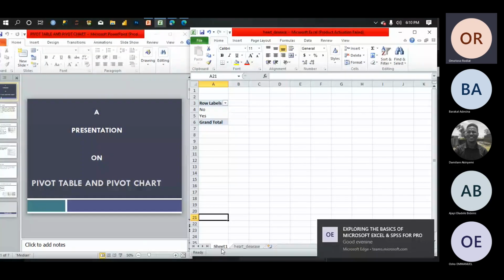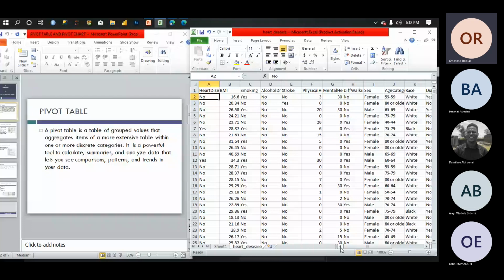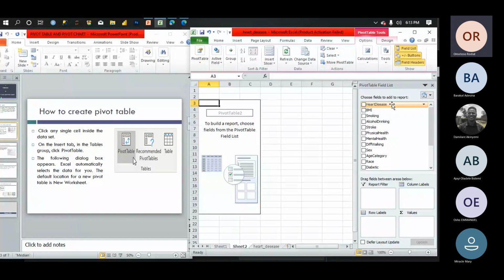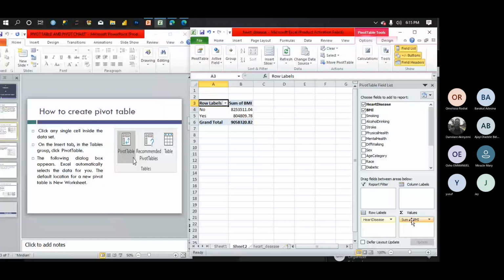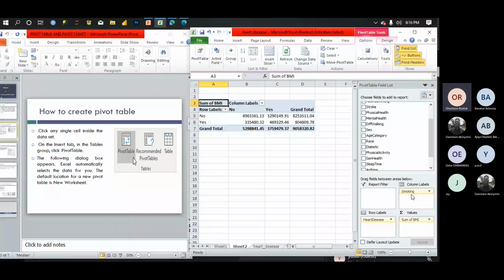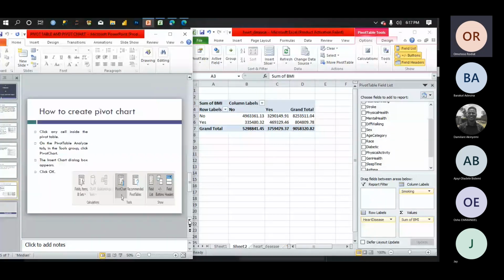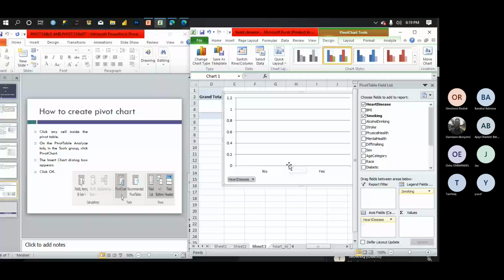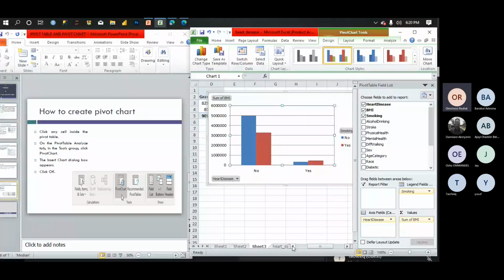Excel Pivot Table and Pivot Chat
DAY FOUR

EXPLORING THE BASICS OF MICROSOFT EXCEL & SPSS FOR PROJECT ANALYSIS